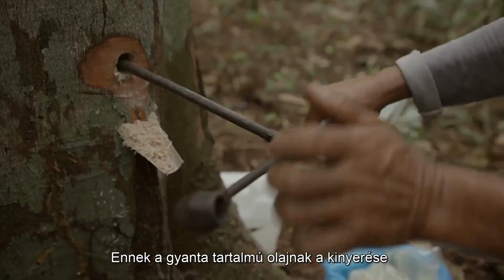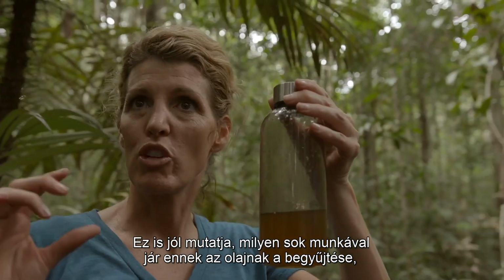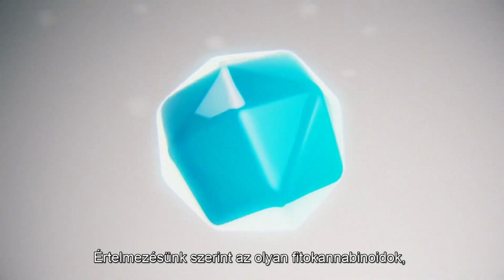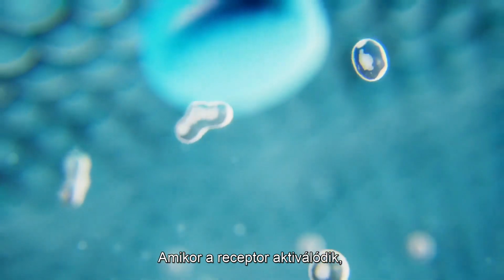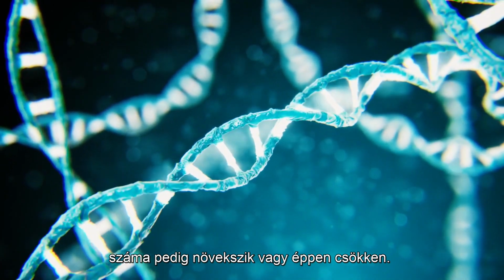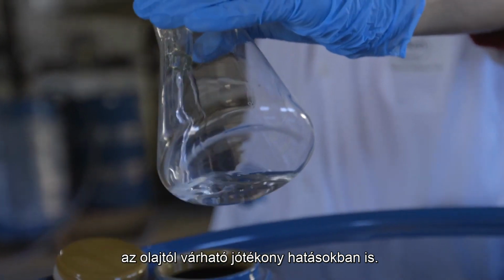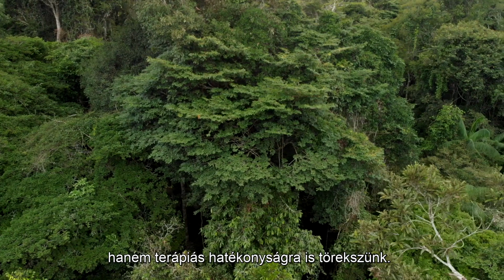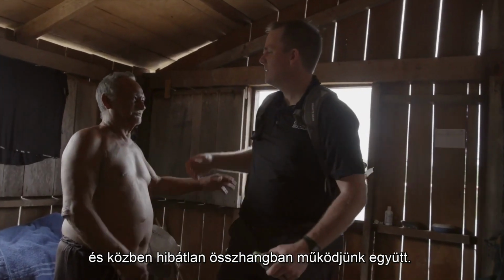doTERRA Copaiba - feliratos